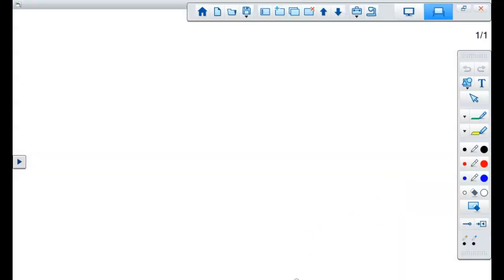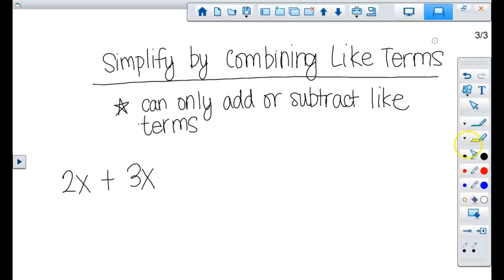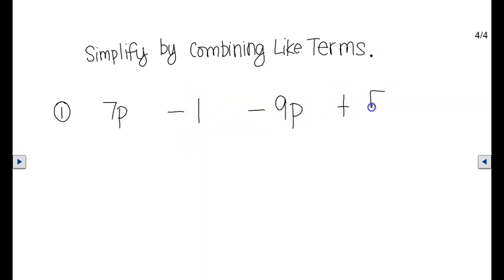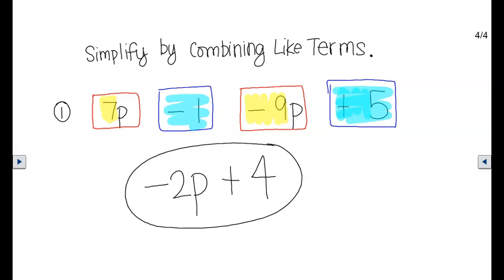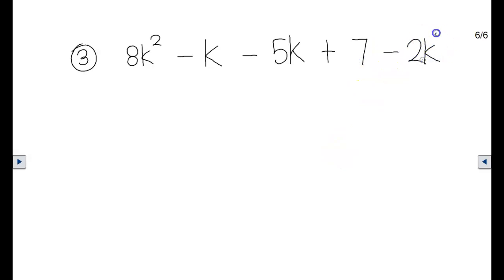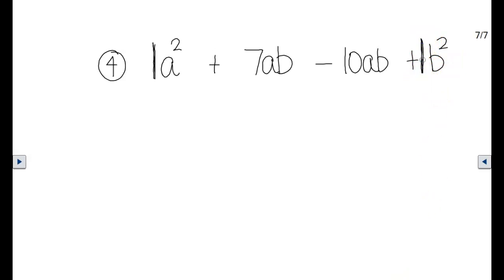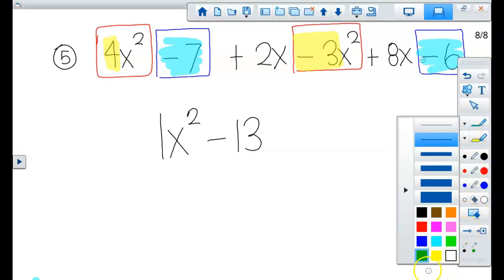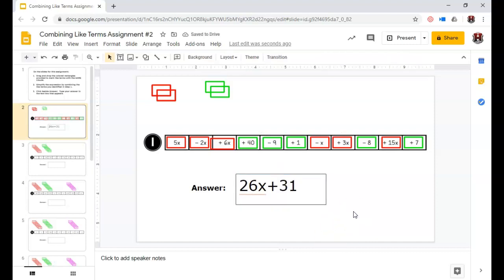Like Terms Part 2 (Combining Like Terms)